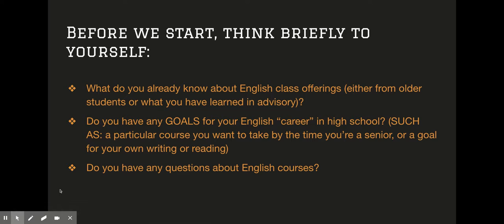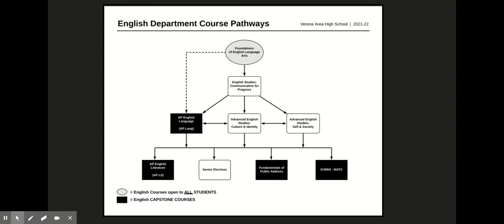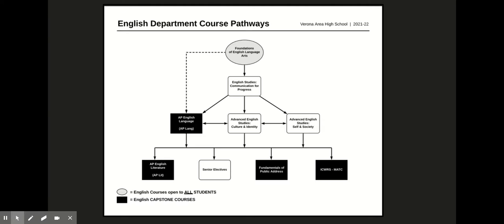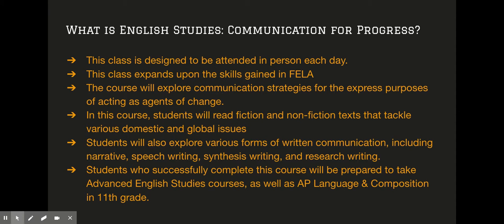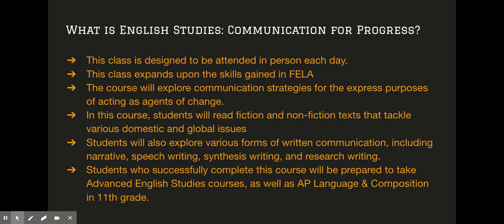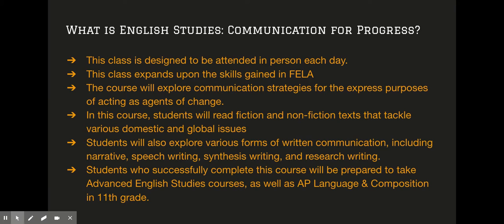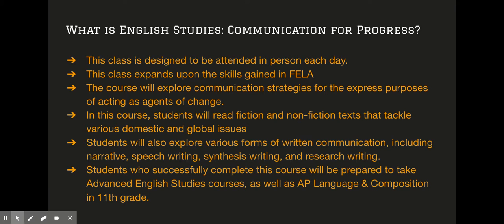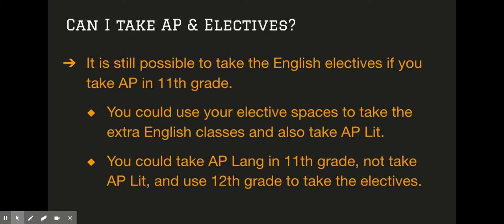2021 What English Class Should I Take? --9th grade to 10th grade